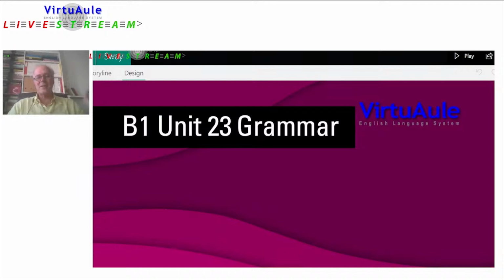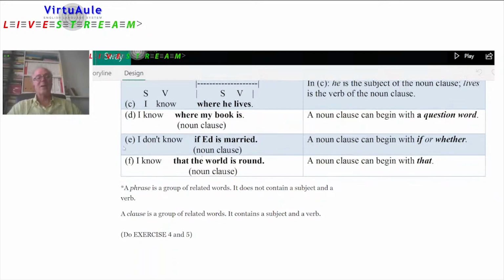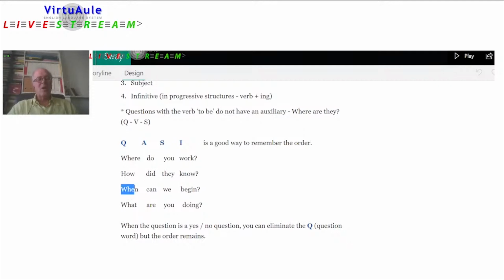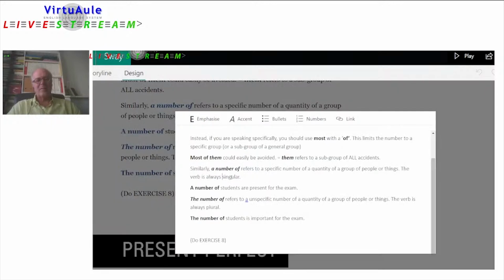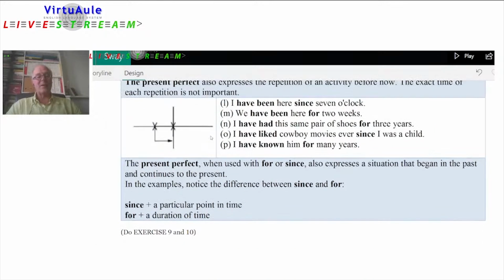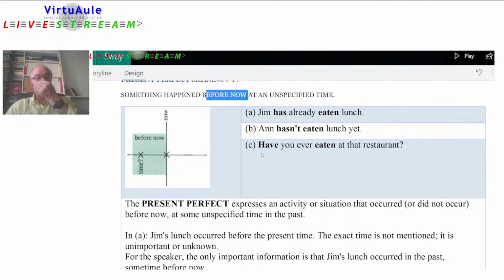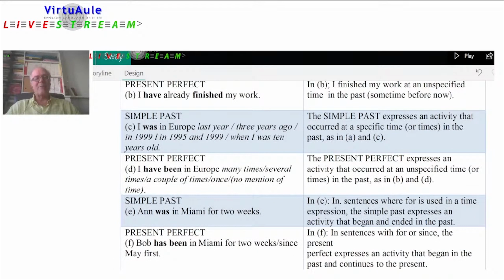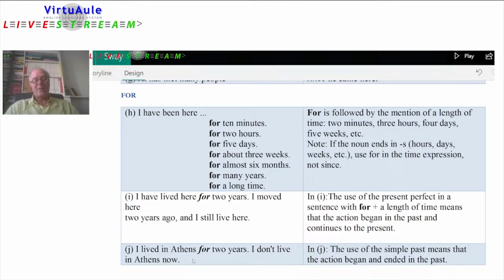B1 Unit 23 INDIRECT QUESTIONS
INDIRECT QUESTIONS
VirtuAule Classic - B1 Unit 23